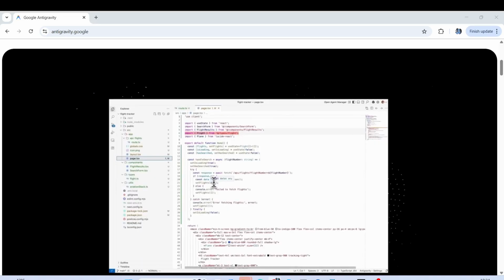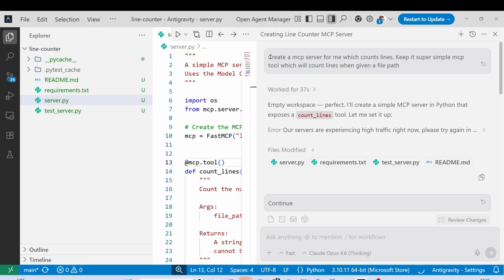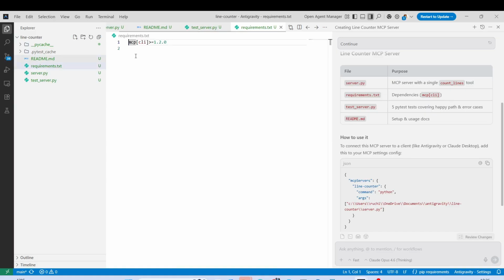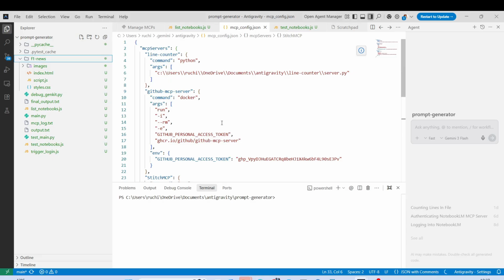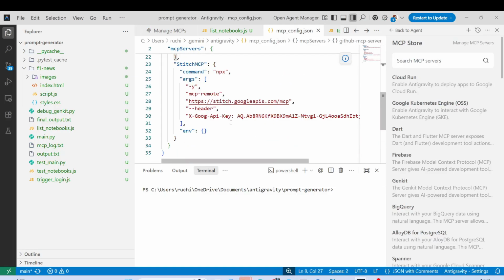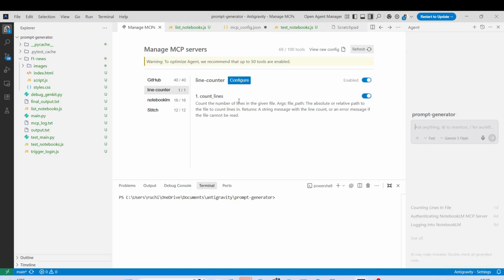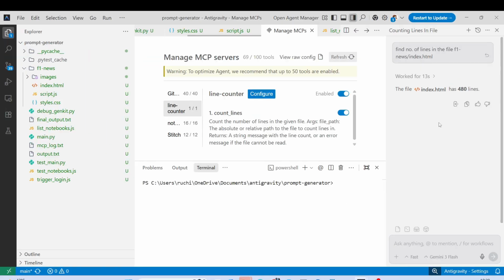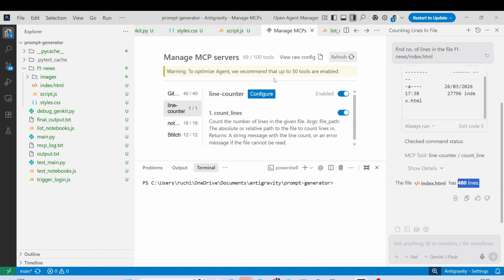How to run MCP Server on local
Want to run AI tools directly from your own machine with full control? 🔥

In this video, I’ll show you how to build a local MCP (Model Context Protocol) server and connect it to Antigravity — unlocking powerful, private, and low-latency AI workflows.

💡 Local MCP servers let AI models securely access your files, databases, and tools without sending sensitive data to the cloud. This is a HUGE upgrade for developers and builders.

🚀 What you’ll learn:

How to build your own local MCP server from scratch
Integrate it with Antigravity workspace
Test and validate your MCP setup
Run AI-powered tools locally with full control

⚡ Why Local MCP Servers?

🔒 Privacy-first (data stays on your machine)
⚡ Faster execution (no network latency)
🛠 Deep system access (files, scripts, databases)
🤖 More powerful AI workflows

🧠 Common MCP Use Cases:

File system access (read/write/search files)
Connect to databases (PostgreSQL, MySQL, SQLite)
Integrate knowledge bases like Obsidian
Work with GitHub repositories locally
Automate workflows with local tools

🛠 How it works:

Build or install a local MCP server
Register it in your AI client config (mcp.json / claude config)
Connect it to Antigravity
Start running AI-powered actions locally

⏱ Chapters:
0:00 Introduction
0:27 How to build local custom MCP server
2:11 Integrate local MCP Server with Antigravity workspace
4:18 Testing the MCP Server
5:41 Conclusion
6:26 Like, Share & Subscribe